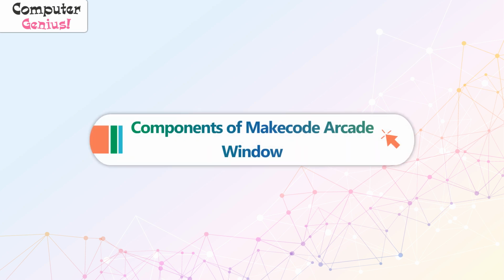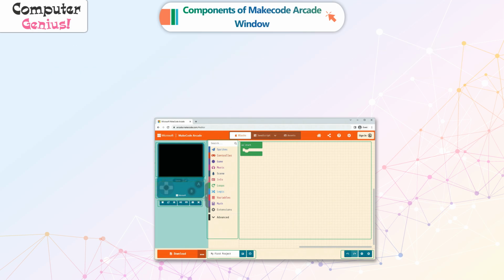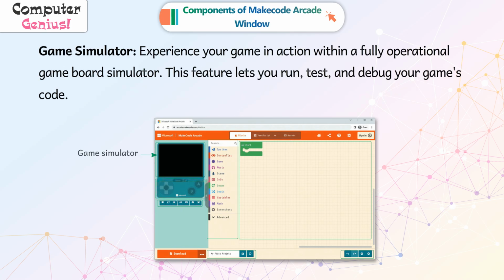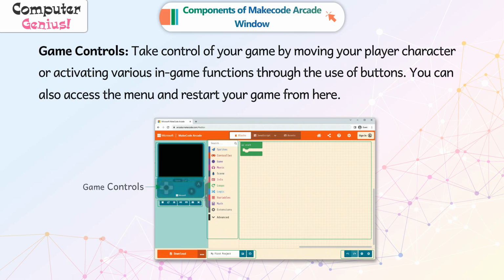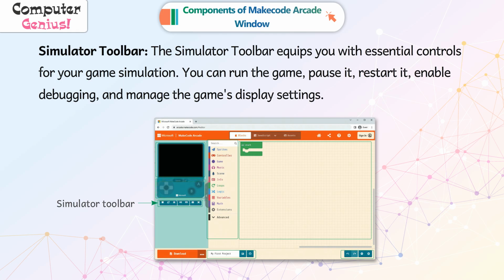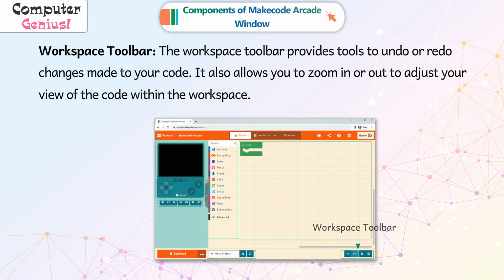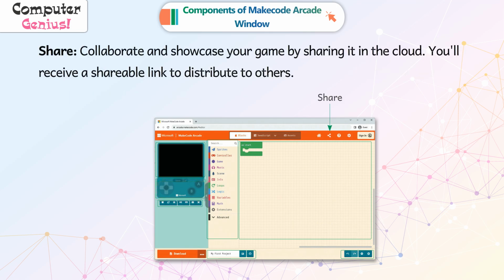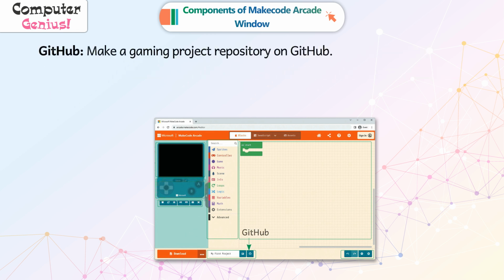𝐂𝐨𝐦𝐩𝐨𝐧𝐞𝐧𝐭𝐬 𝐨𝐟 𝐌𝐚𝐤𝐞𝐂𝐨𝐝𝐞 𝐀𝐫𝐜𝐚𝐝𝐞 𝐖𝐢𝐧𝐝𝐨𝐰|𝐂𝐡 𝟎𝟔|𝐂𝐨𝐦𝐩𝐮𝐭𝐞𝐫 𝐆𝐞𝐧𝐢𝐮𝐬 𝐕𝟐.𝟏|𝐂𝐥𝐚𝐬𝐬 𝟎𝟔